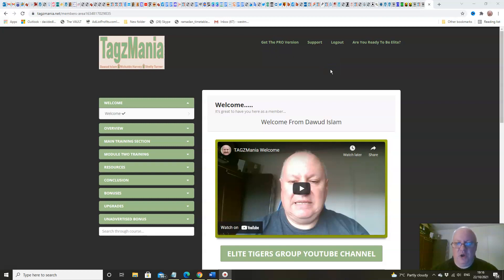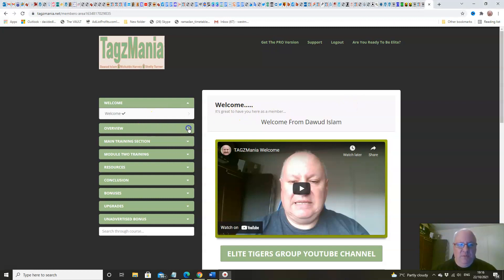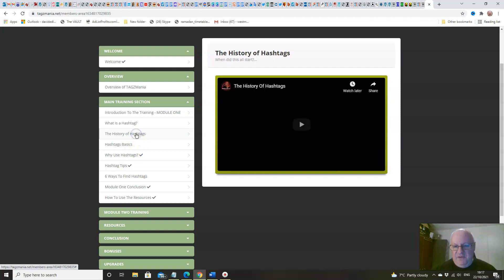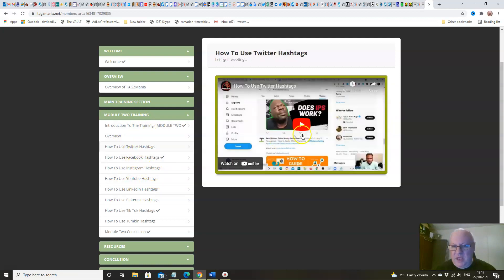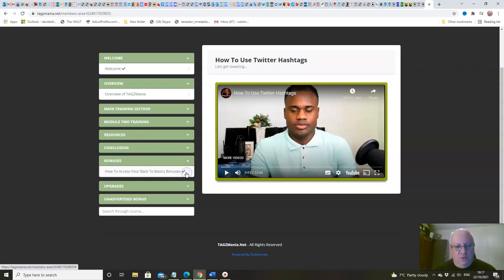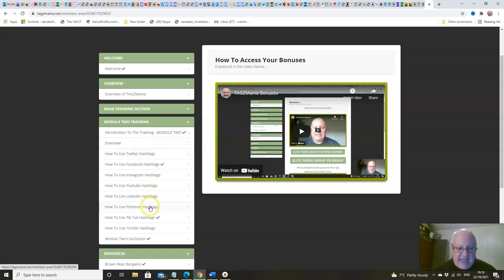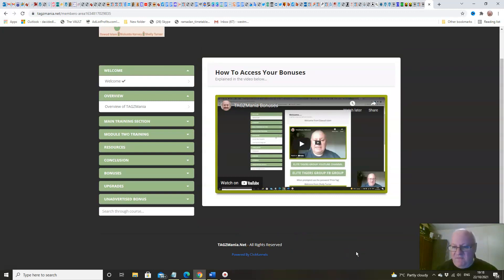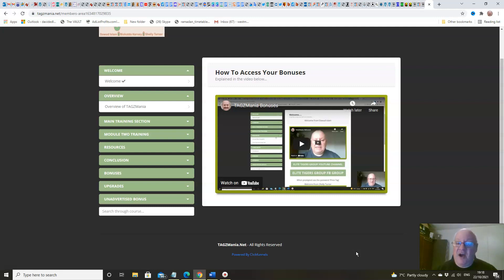TAGZMania OTO Upsells - TAGZMania Demo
10X Your Internet Marketing Results Using The Power Of HASHTAGS

From The Desks Of...
Dawud Islam, Shelly Turner & Nickaldo Harvey

One thing that often causes misunderstandings is the huge number of software products that are released that rely on social media platforms at their main source of free traffic. Now this is all well and good if you have got thousands of followers on all of the main networks, but of course most newbies that are just starting out don't have.

So, how to get around this pretty major problem? Well the answer is so obvious that it really should be staring us all in the face - it's by using the power of hashtags! So when two of my academy students Shelly Turner and Nickaldo Harvey came to me with this method I thought that it must have been done somewhere before. But NO. There has not been a single product that I could find released in the past 3 years that teaches the simple but massively effective method of using hashtags for marketing purposes.

So we are delighted to fill in this major gap in the market with this extensive and far reaching course, going in depth on all EIGHT of the top social media platforms and teaching you how to use hashtags on each one to 10 X your marketing results.

So if you are struggling to get followers, engagement and sales from social media platforms then you have come to the right place. We can get that sorted as soon as TODAY because after you have spent a couple of hours studying this intensive course, you will never be short of social media followers or buyers ever again.

The other members of the team are considerably younger than me and really understand how this stuff works - a classic example of the teacher getting taught by his students!

So jump in and join us as you learn, as indeed I did, about the incredible power of hashtags.

As usual there is no hype or sales pitch on this page or inside this product, just a simple system explained with over the shoulder videos that are simple to follow and replicate.
TOP 5% vendor on WarriorPlus, and is a multiple Deal of The Day winner.